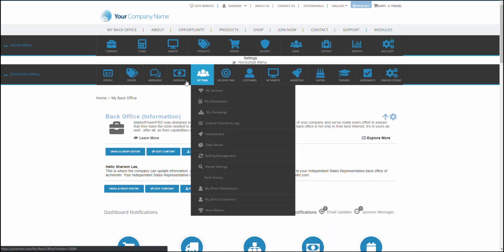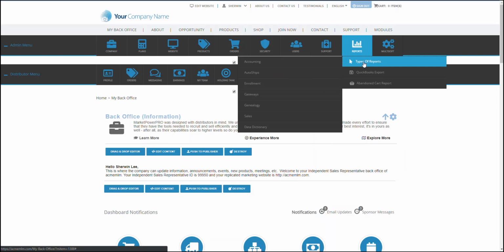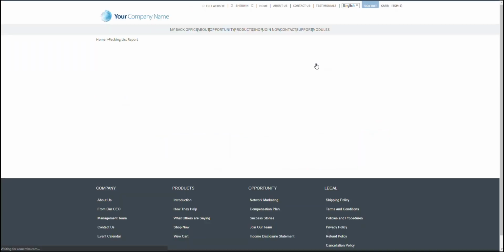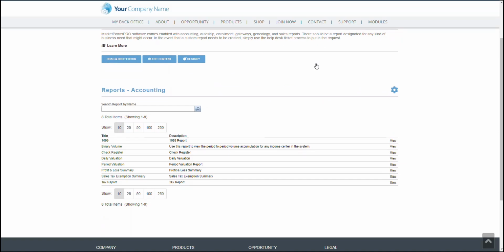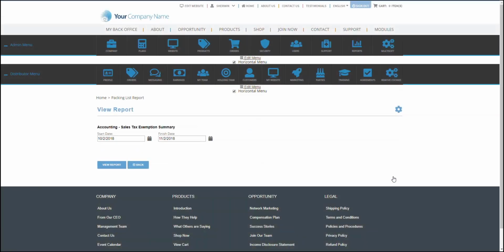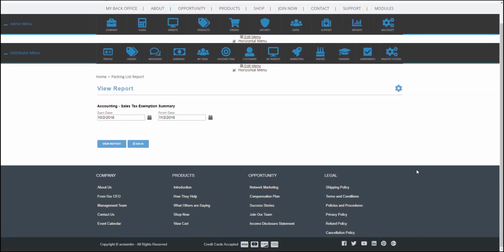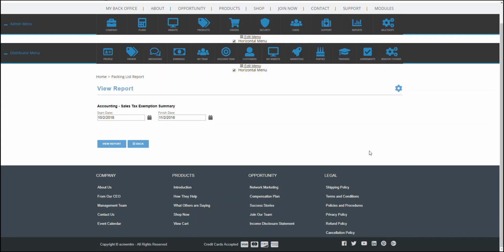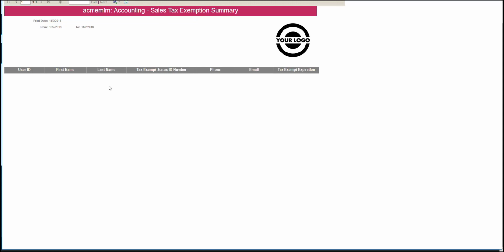MarketPowerPRO Training on Sales Tax Exempt Summary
In this training video, Sherwin will discuss how to use the Sales Tax Exempt Summary report in MarketPowerPRO software.